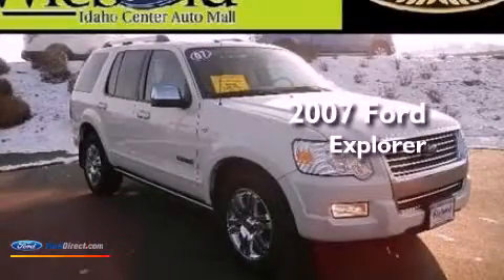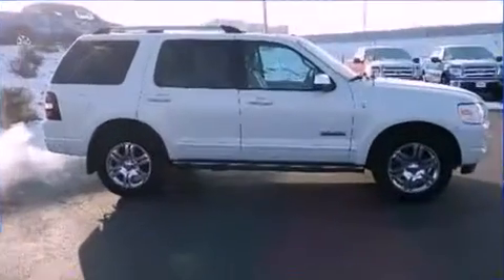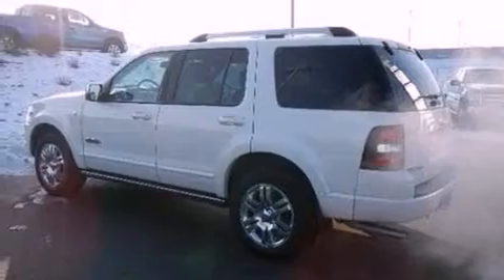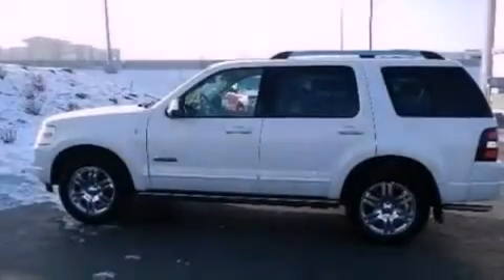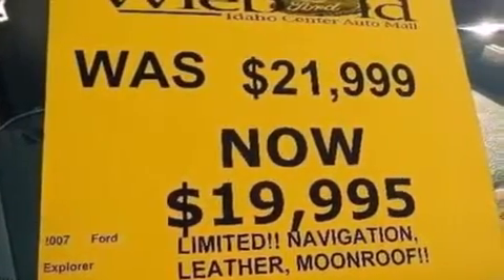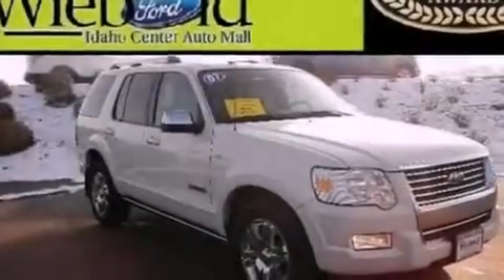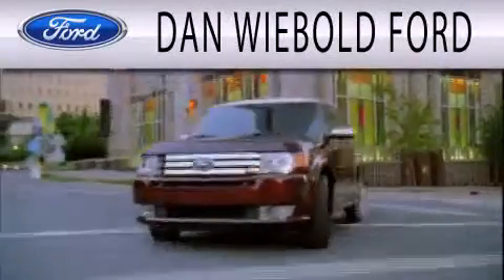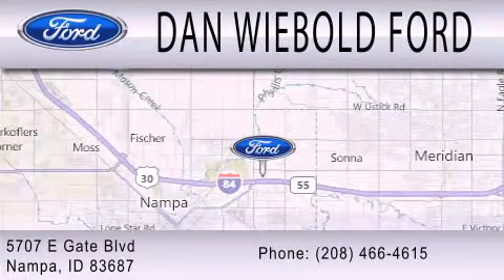Used 2007 FORD EXPLORER Nampa ID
Year : 2007
 Make : FORD
 Model : EXPLORER
 Engine : 4.6L V8 24V MPFI SOHC
 Trans . : 6-SPEED AUTOMATIC
 Exterior : WHITE
 Miles : 81,129

 Stock : 2A1397

 5707 East Gate Blvd.